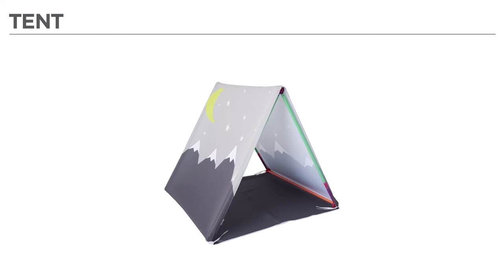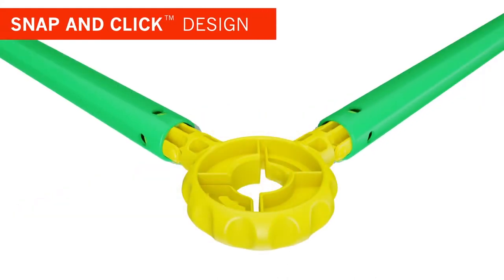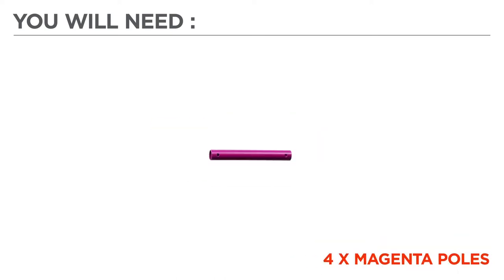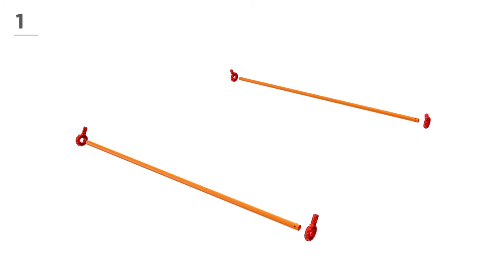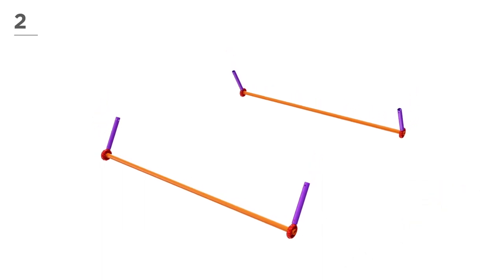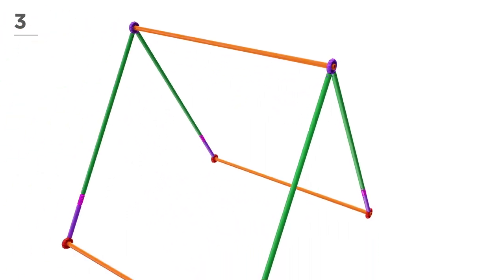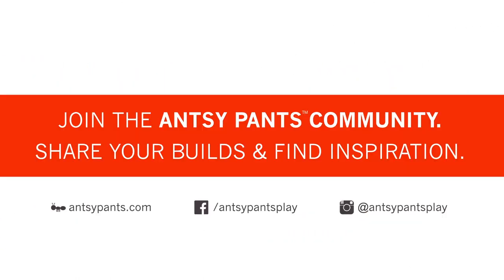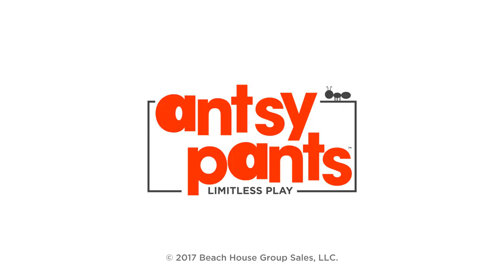How-To Build And Play: Tent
Transform your home into the great outdoors. Sleep under the desert stars or amongst the towering redwood trees of the forest right from your living room.